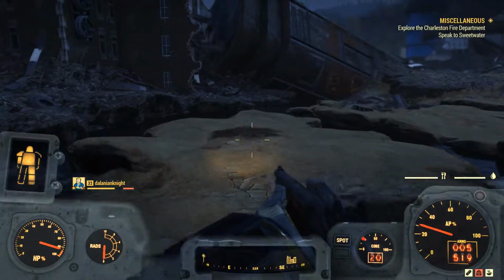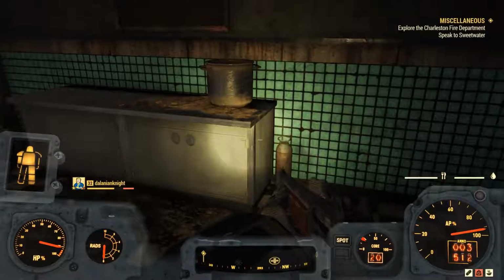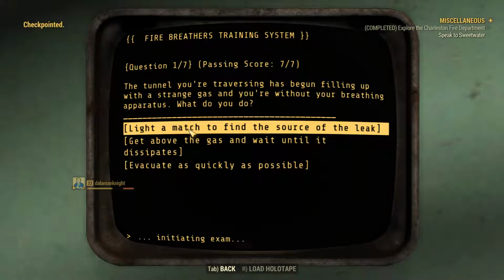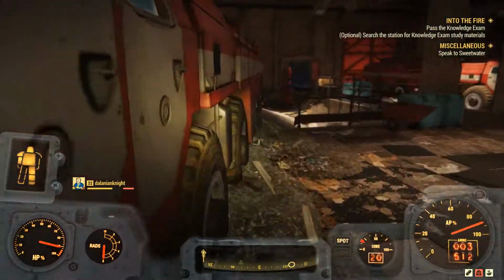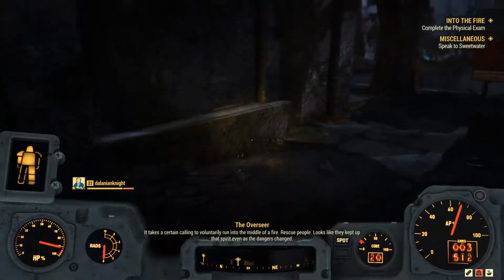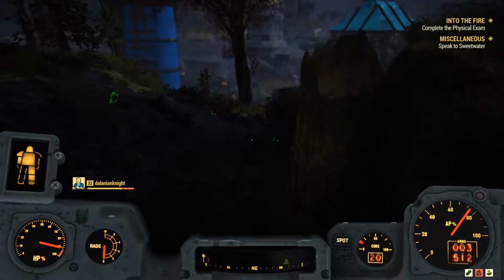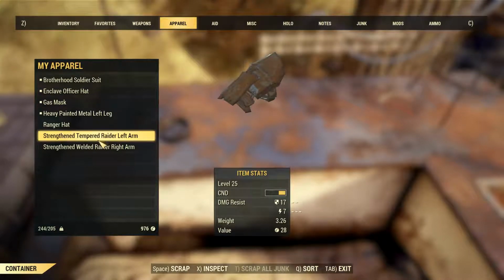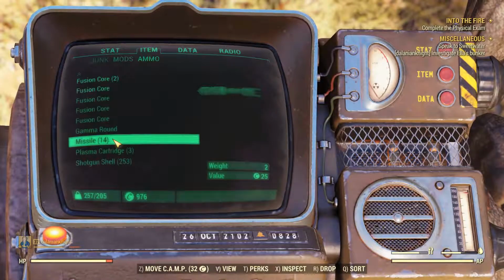Reclaiming the Wasteland - Let's Play Fallout 76 Episode 76: Charleston Airport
So many supermutants.

What is Fallout 76?
Fallout 76 is an upcoming online multiplayer action role-playing video game developed by Bethesda Game Studios and published by Bethesda Softworks. It is the ninth game in the Fallout series and serves as a narrative prequel to the series. It is scheduled to be released for Microsoft Windows, PlayStation 4, and Xbox One on November 14, 2018.

Fallout 76 will be Bethesda Game Studios' first online multiplayer game. Players may play individually or with a party of up to three others. All the servers for the game will be dedicated, with the player automatically allocated to one of them. While the game is expected to launch with public servers only, game director Todd Howard revealed plans for private servers to be introduced some time after the game's launch. These private servers will allow players to invite friends to play in order to prevent undesirable aspects of player versus player gameplay such as griefing from affecting an individual player's experience of the game. Howard described the delay as being necessary to allow Bethesda time to assure the stability of public servers. Elements of previous Fallout games will be present and modified to work with the real-time game. The V.A.T.S. system—a mechanic first introduced in Fallout 3 that allows players to pause the game to target specific locations on an enemy's body to attack—will be used in Fallout 76 as a real-time system, though it will still allow players to specify targets on an enemy's body.

The game will feature an open world four times the size of that of Fallout 4. The game world is called "Appalachia" and is a representation of West Virginia. It features recreations of real locations in the region, including the West Virginia State Capitol, The Greenbrier, Woodburn Circle, New River Gorge Bridge, and Camden Park. The game will also feature numerous new mutated monsters, several of which—such as the Mothman and the Flatwoods monster—were inspired by West Virginian folklore.